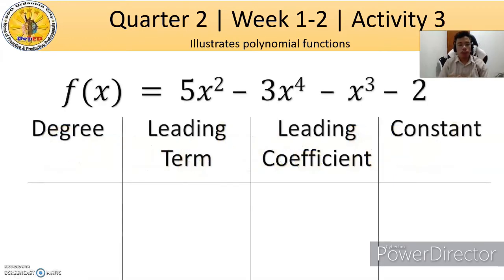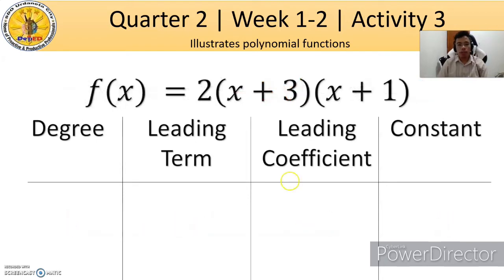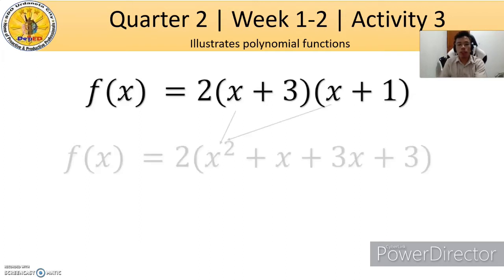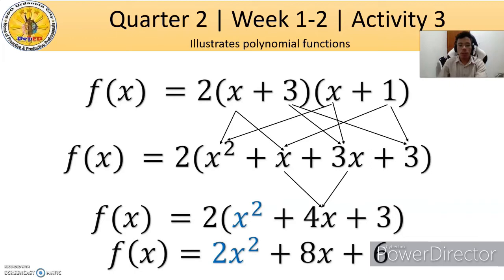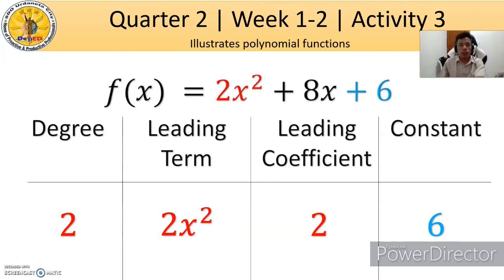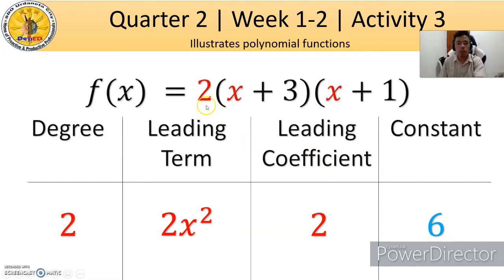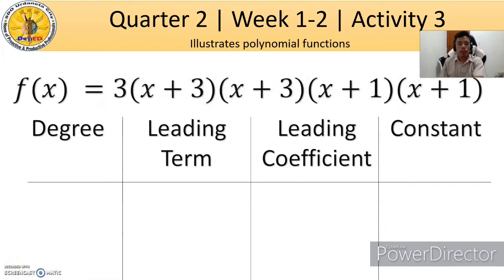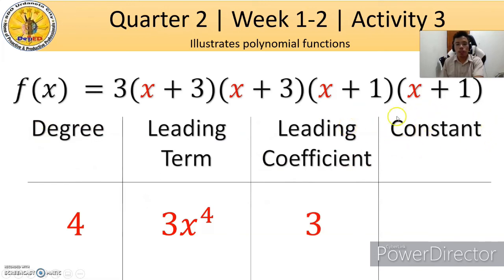Quarter 2 Grade 10 Week 1-2 Activity 3